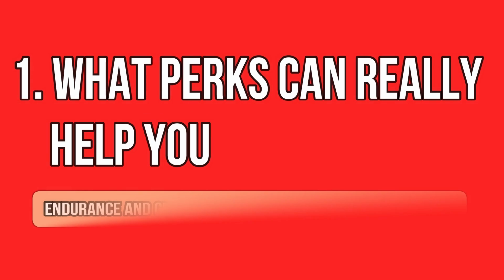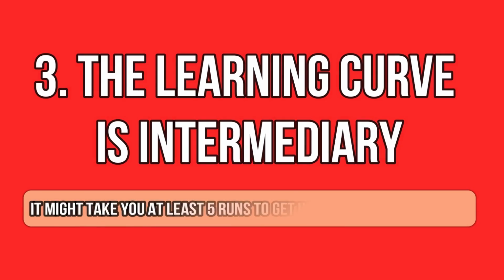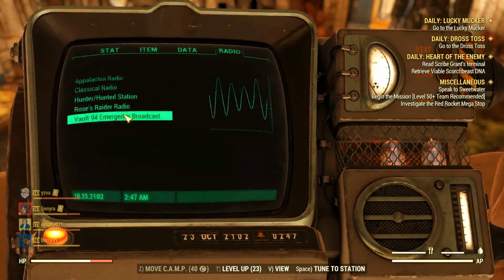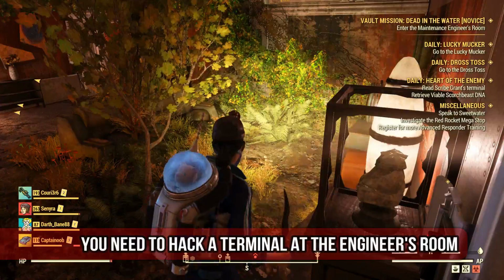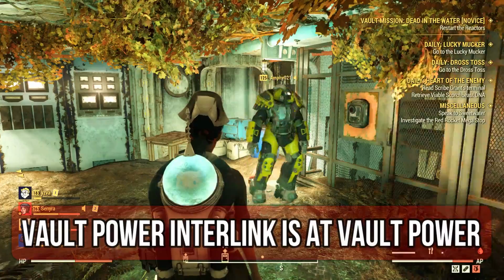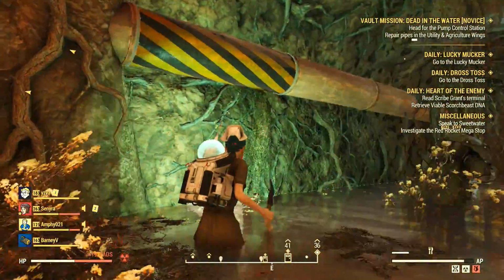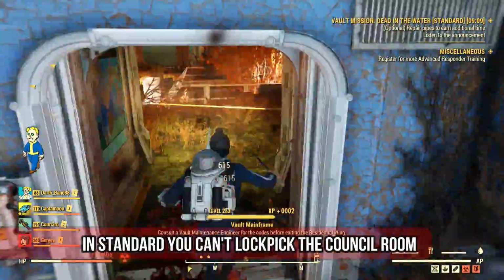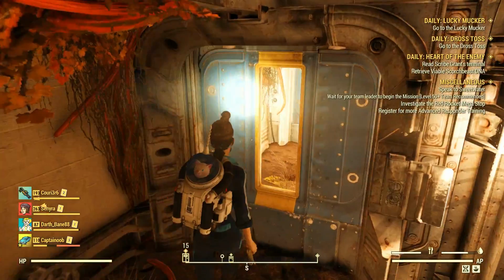Fallout 76 - Vault 94 Dead in the Water: All You NEED to KNOW - Novice & Standard | Mission Guide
Vault Raids are live in Fallout 76 for everyone now and the first mission is very challenging! Dead in the Water brings people together in a co-op frenzy to solve puzzles, find keys, follow sequences, and bypass doors to reach the very depths of Vault 94. This is an extensive guide on how to learn everything you need to do during Dead in the Water in Novice Difficulty and Standard Difficulty. You can also learn about the differences from Novice to Standard, as well as Standard counter time in every reached milestone. We showcase Novice and Standard Mode Rewards as well as some experienced bugs. Happy farming with your Solar and Strangler armor plans in this Vault Raid!